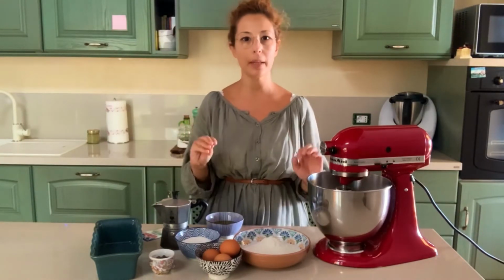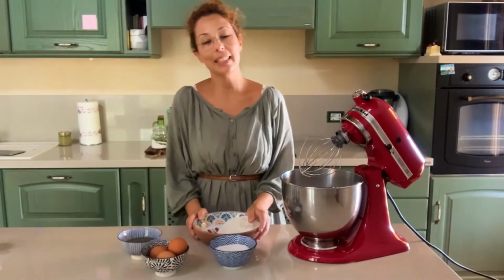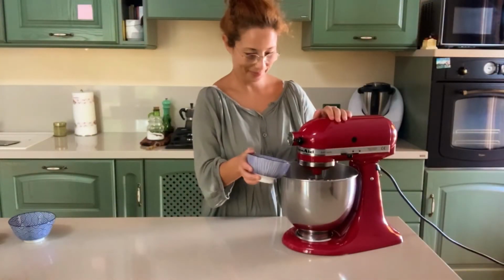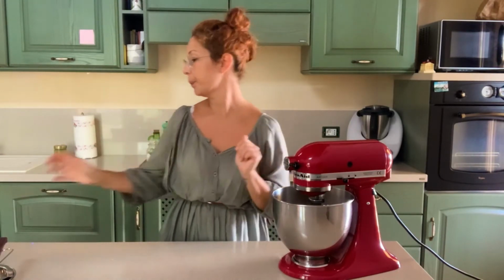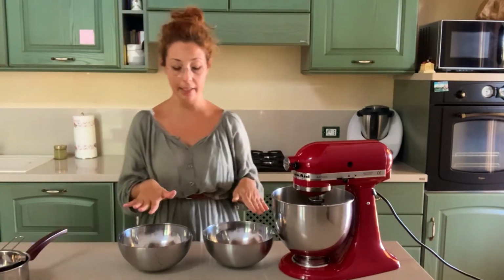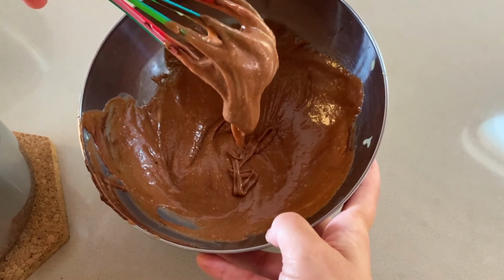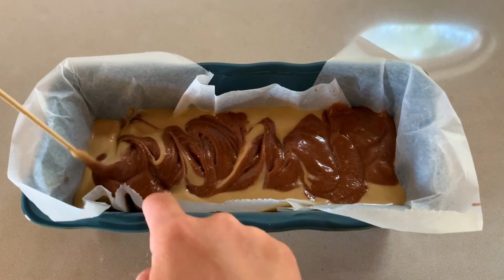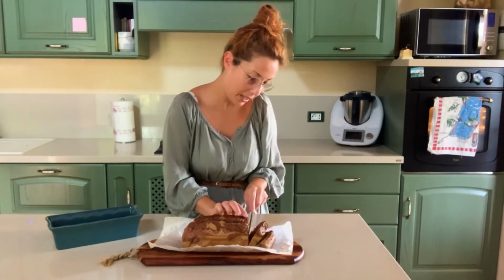Chocolate & coffee plumcake | As Good As We Can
Hi guys!
I’m Federica, welcome to as good as we can.
As you know we are Italians.
In Italy plumcake means a cake made in a special baking pan shape.
I didn’t know that in English “plumcake” is basically a cake made with prunes 😅
sometimes we have to learn from our mistakes, as everyone:)
I hope you don’t mind!

This “plumcake” is made with flour, sugar, corn oil, baking powder, chocolate and coffee.
Is a magic start when you need extra energy for an hard day and is also a perfect snack for your ravenous colleagues or friends!

Ingredients:

00 flour  200g
Sugar 130g
3 eggs
Corn oil 90g
Baking powder 8g
Cold coffee (never waste coffee!) 30g
Chocolate 35 g

Start by sifting the flour and add it to the planetary mixer with the sugar. Add one egg at the time in the planetary mixer at minimum speed.
When the eggs are well combined add the oil and the baking powder.

Divided the dough in two (shouldn’t be a perfect half don’t worry)
In one add the coffee, mix and let it rest.
Then melt the chocolate by using a pan with a bit of water.
When the water is boiling turn off the stove and place the chocolate above the pan with another pan. Let it melt and mix it until smooth.
Then add it to the 1/2 of the dough.
Use some baking paper to cover a baking pan. In Italian we call it “ plumcake pan”
Then add the dough with the coffee and then the one with the chocolate.
Use a toothpick to make some decoration and cook it at 180 C° for 40/45 minutes.
Use the same toothpick to check if the dough is cooked!

Let it cool down and enjoy your choco coffee cake❤️

Ciao ragazzi!
Sono Federica, benvenuti!

In Italia plumcake significa una torta fatta in una speciale teglia.
Non sapevo che in inglese "plumcake" è fondamentalmente una torta a base di prugne 😅
a volte dobbiamo imparare dai nostri errori, come tutti :)
Spero mi perdonerete!

Questo “plumcake” è fatto con farina, zucchero, olio di mais, lievito, cioccolato e caffè.
È un inizio magico quando hai bisogno di energia extra per una dura giornata ed è anche uno spuntino perfetto per i tuoi famelici colleghi o amici!

Ingredienti:

Farina 00 200g
Zucchero 130 g
3 uova
Olio di mais 90 g
Lievito in polvere 8g
Caffè freddo (non sprecare mai caffè!)
Cioccolato

Cominciate col setacciare la farina e aggiungetela alla planetaria con lo zucchero. Aggiungere un uovo alla volta nella planetaria alla minima velocità.
Quando le uova saranno ben amalgamate aggiungete l'olio e il lievito.

Dividi l'impasto in due (non deve essere una metà perfetta non preoccuparti)
In una aggiungete il caffè, mescolate e lasciate riposare.
Quindi sciogliere il cioccolato utilizzando una pentola con un po 'd'acqua.
Quando l'acqua bolle spegnete il fuoco e mettete il cioccolato sopra la pentola con un'altra sopra. Lascia che il cioccolato si sciolga e mescola fino a completo scioglimento.
Quindi aggiungilo alla metà dell'impasto.
Usa della carta da forno per coprire una teglia. In italiano lo chiamiamo “teglia da plumcake”
Aggiungete prima l'impasto con il caffè e poi quello con il cioccolato.
Con uno stuzzicadenti fare delle decorazioni muovendo dal basso verso l’alto e cuocere a 180 C ° per 40/45 minuti.
Usa lo stesso stuzzicadenti per controllare se l'impasto è cotto!

Lascia che si raffreddi e goditi la tua torta al caffè al cioccolato❤️